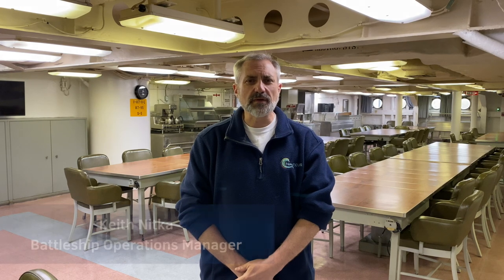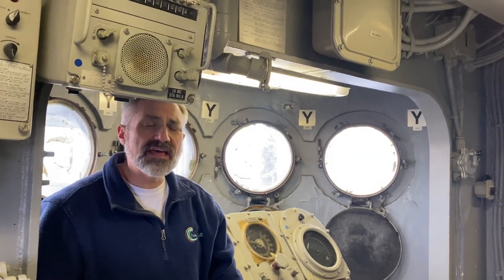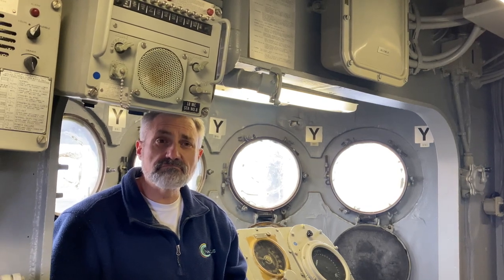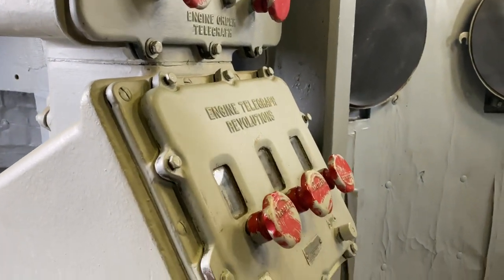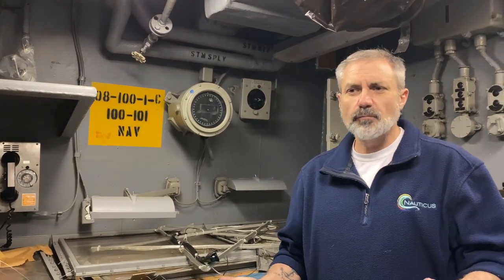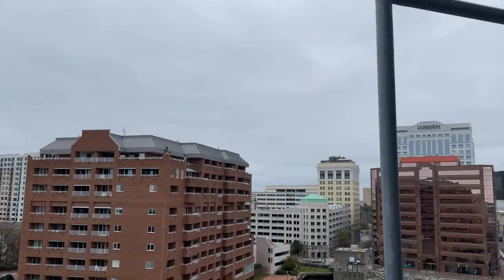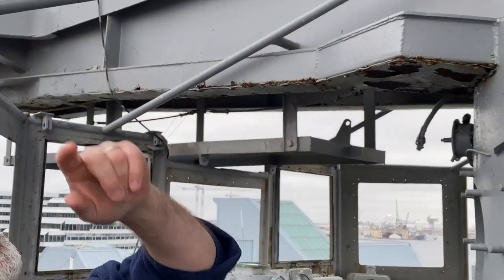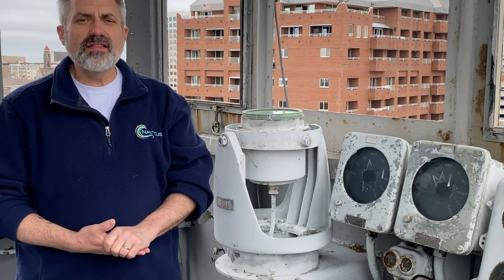Battleship Wisconsin - Behind-the-Scenes - 08-Level Navigation Bridge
Keith Nitka, Battleship Operations Manager, takes viewers on a behind-the-scenes tour of the 08-Level Navigation Bridge.